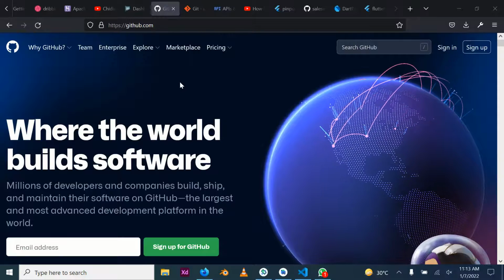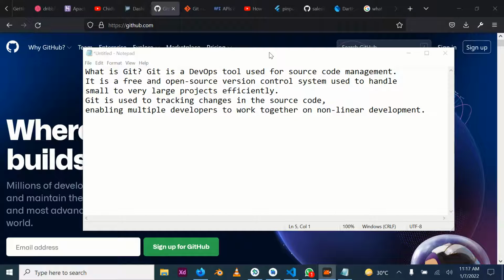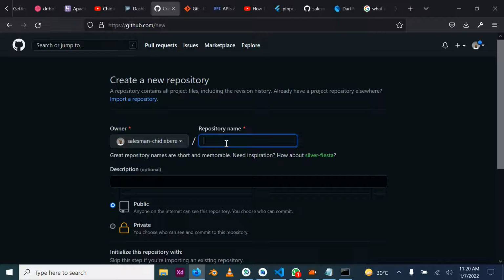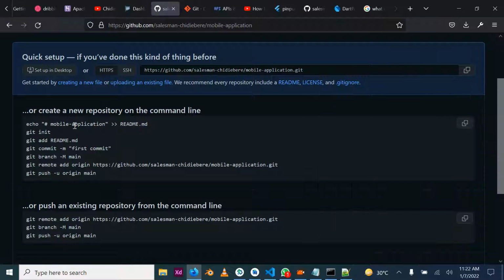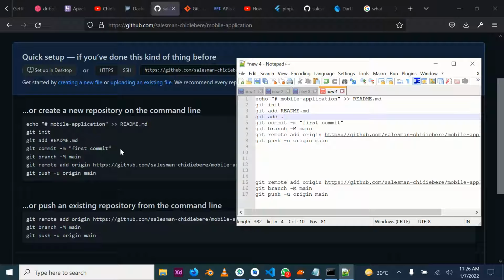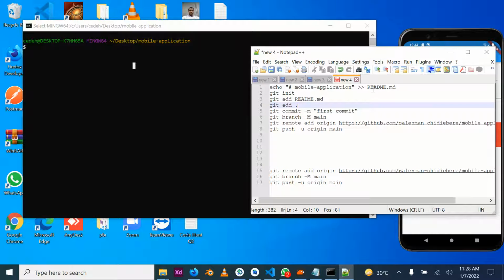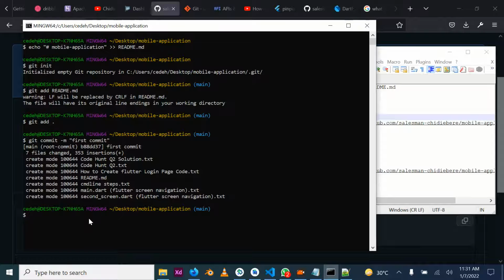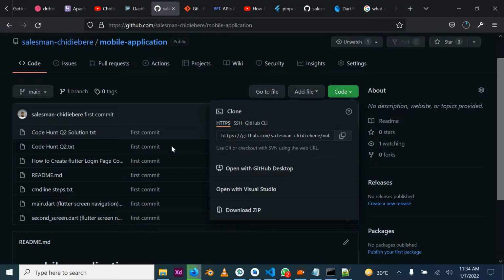How to create and commit codes to github repository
In this tutorial, we learn how to create, commit and push project codes to our online github repository, and well and how to stage and commit changes made to the github repository.